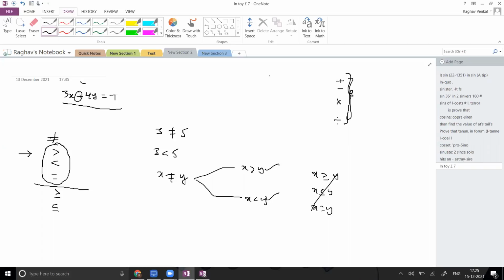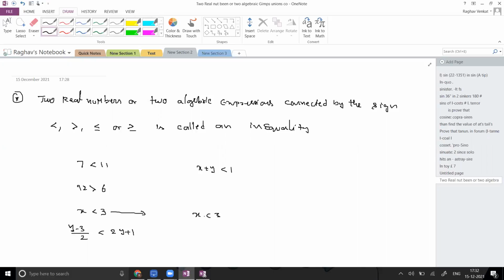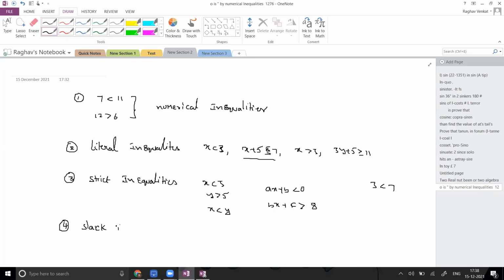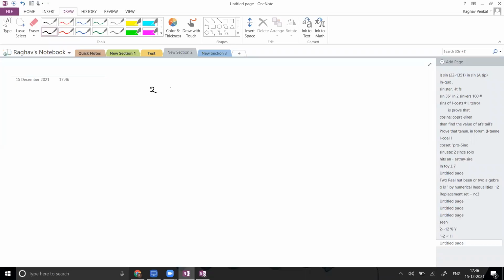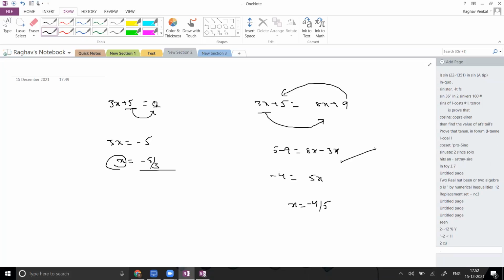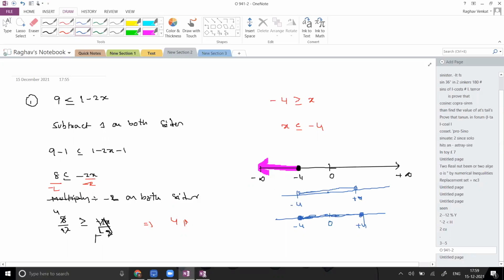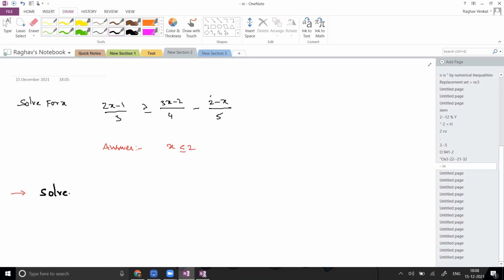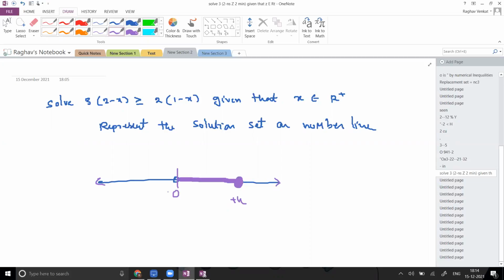XI Math 15th dec